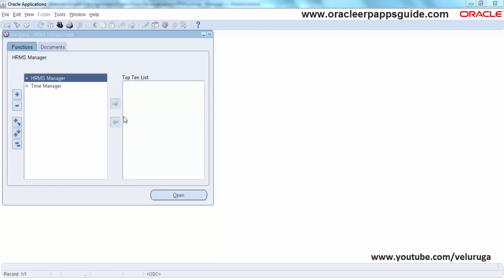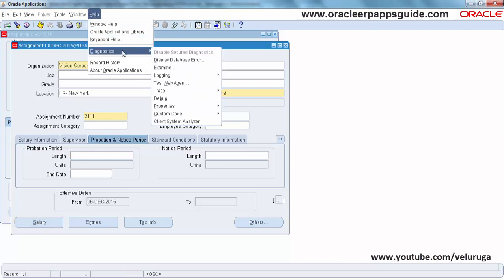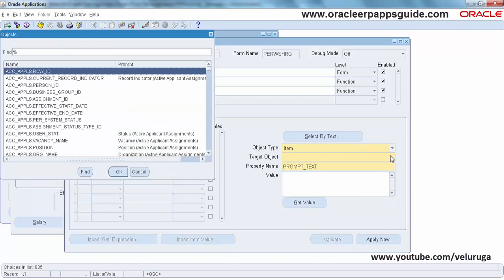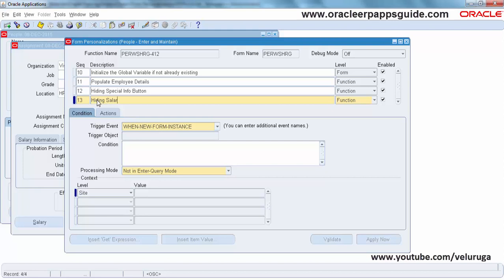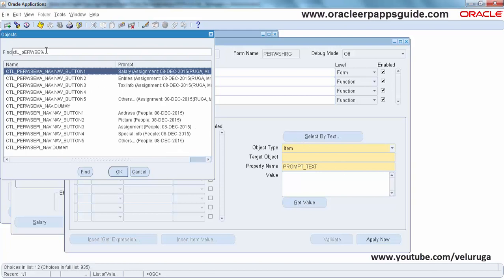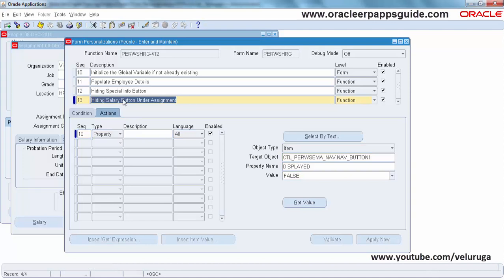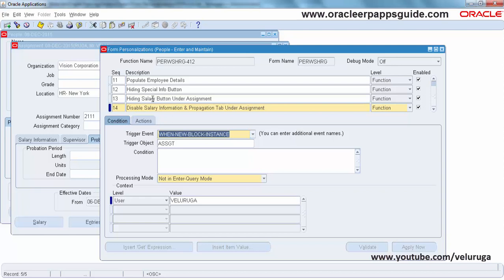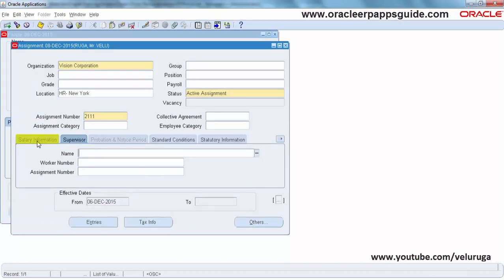6. How to Disable Tab and Hide a Button using Form Personalization (R12)- Oracle ERP Apps Guide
6. How to Disable Tab and Hide a Button using Form Personalization (R12)- Oracle ERP Apps Guide:

In this tutorial, I have explained the how to disable Tab and Hiding the Buttons using Form Personalization.

Happy Learning!.